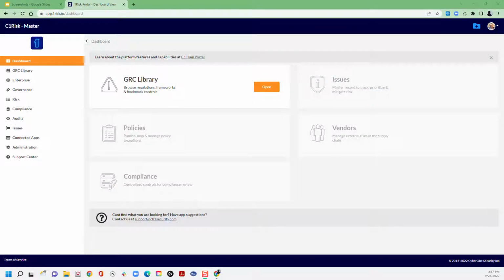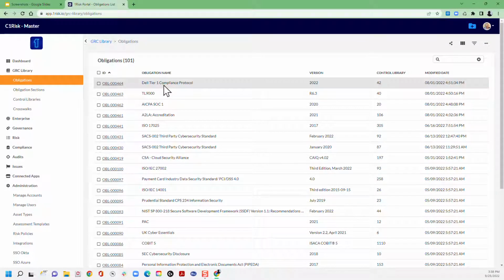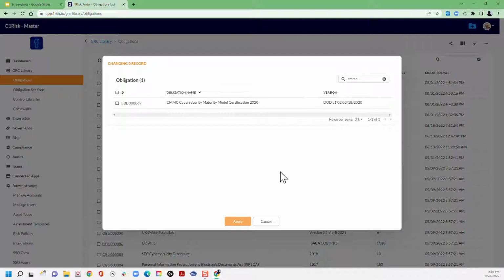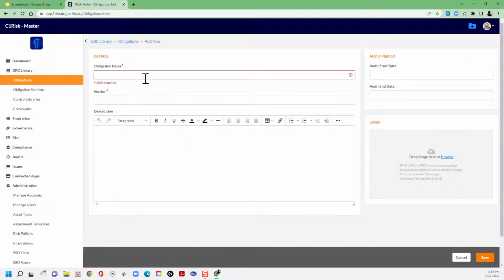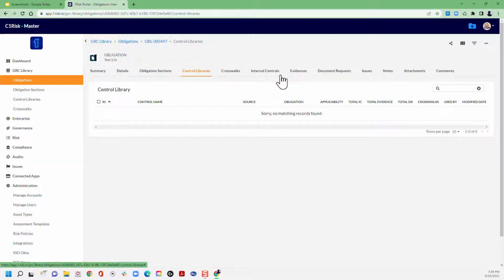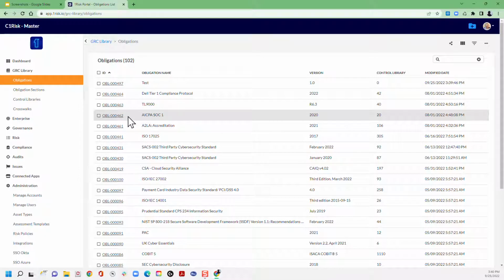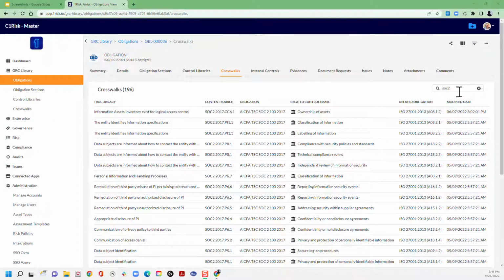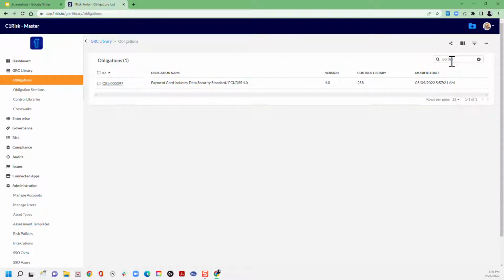How to add regulations or standards to the C1Risk Platform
In this video, you'll learn about:
1. How to use the C1Risk GRC Library repository
2. Add any regulation or standard to the C1Risk platform
3. Crosswalks
4. Maintaining regulations and standards (C1Risk updates obligations automatically)